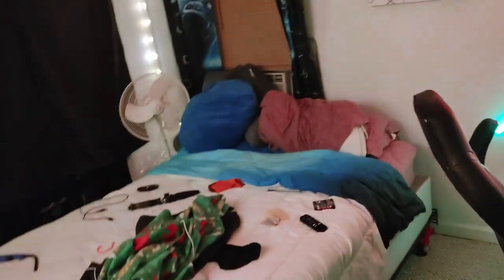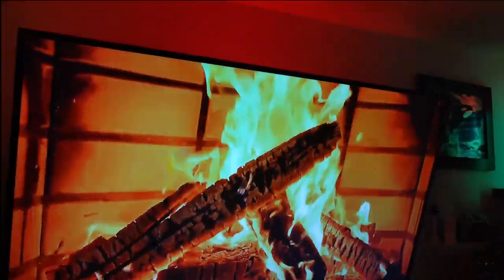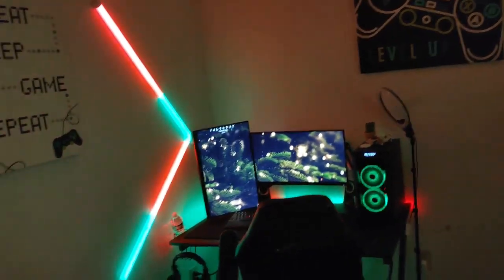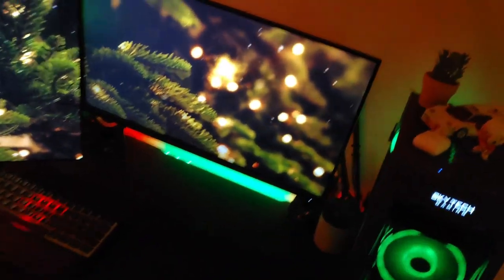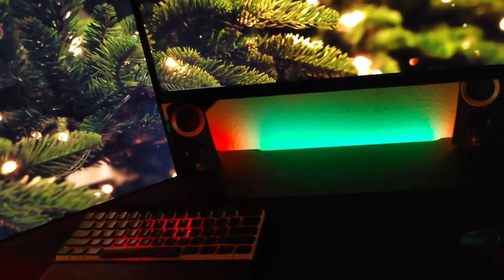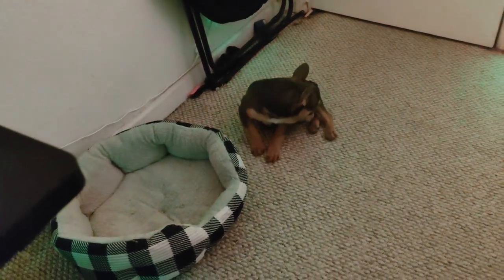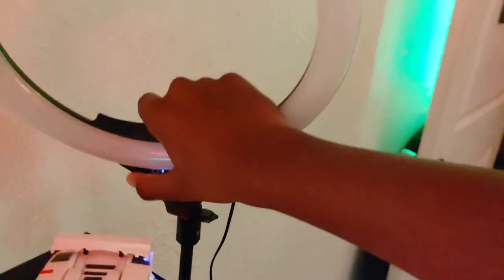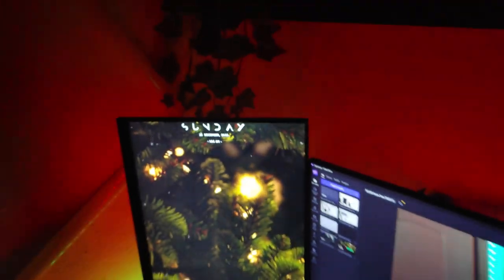Room/setup Tour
wrist rest

govee glide

monitor mount

microphone boom arm

ring light

cable raceway